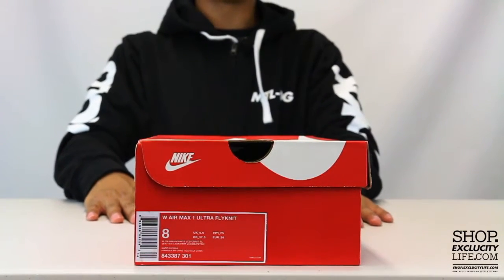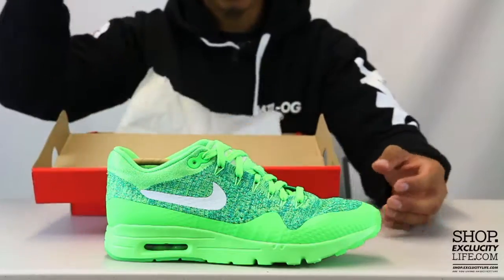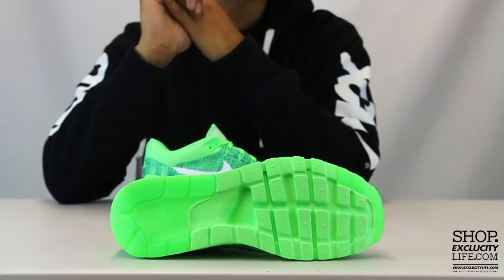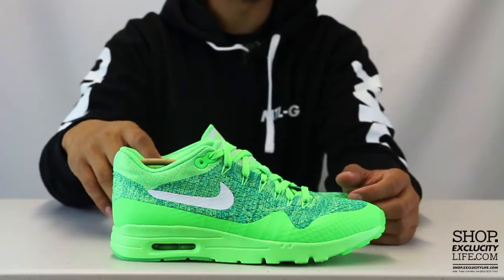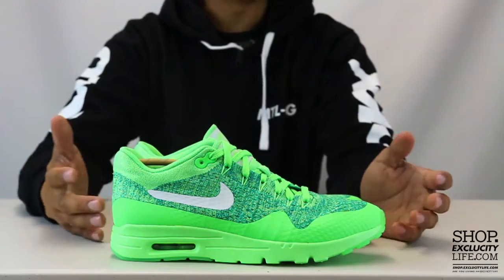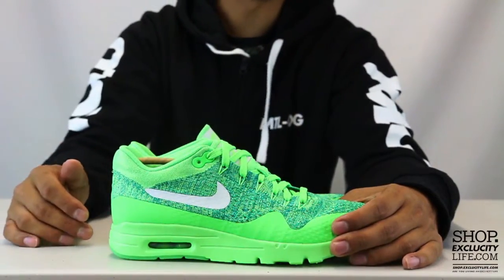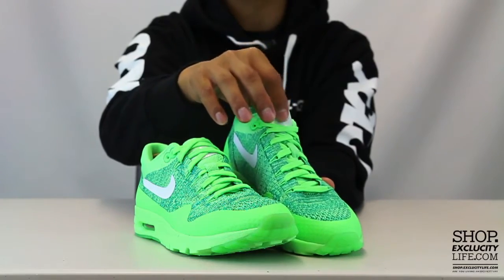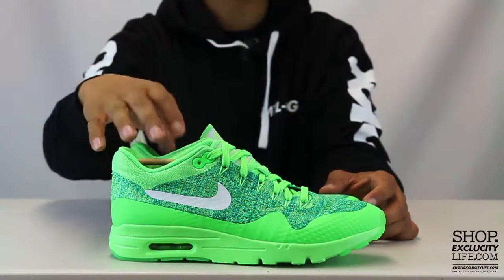Air Max 1 Flyknit Ultra Ghost Green Unboxing Video at Exclucity